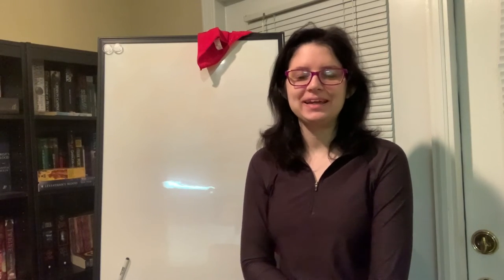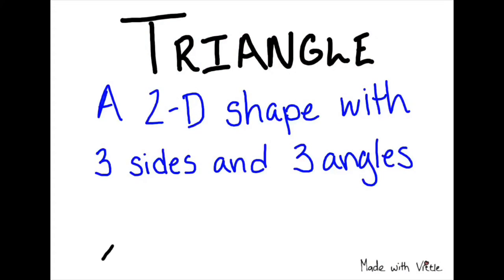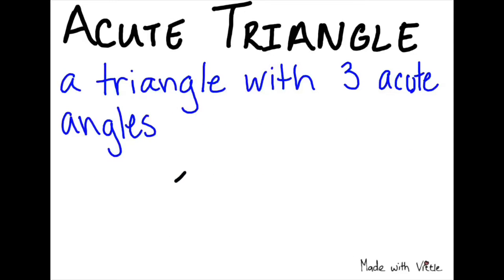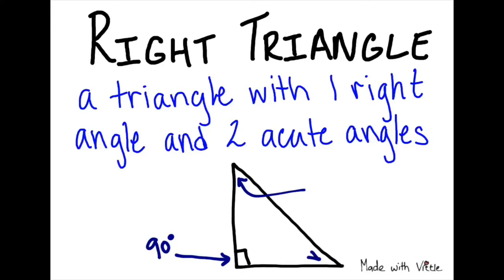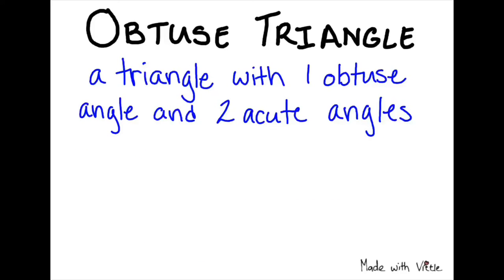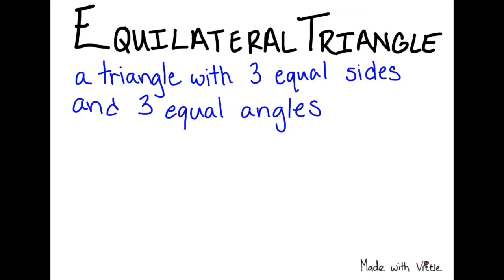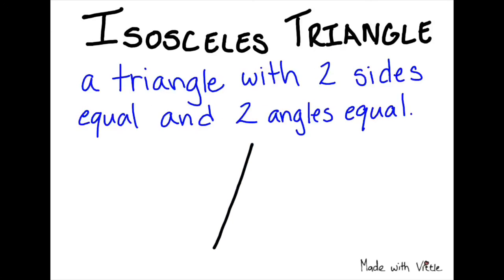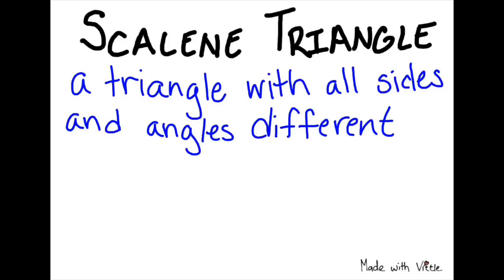Triangles Vocabulary | Math with Mrs. V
This is a review of the vocabulary to study the six different types of triangles.

Terms included: Triangle, Acute Triangle, Right Triangle, Obtuse Triangle, Equilateral Triangle, Isosceles Triangle and Scalene Triangle